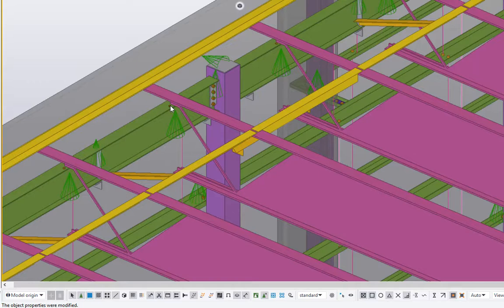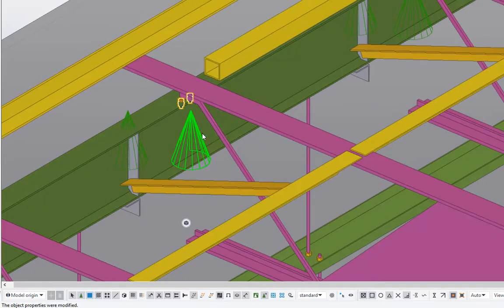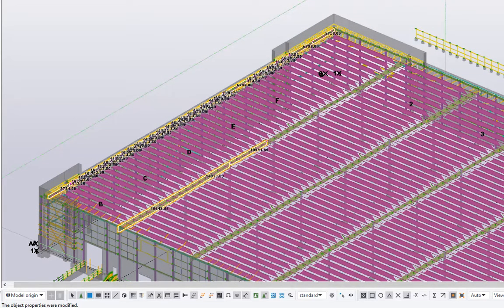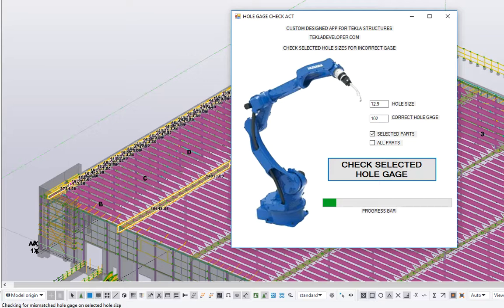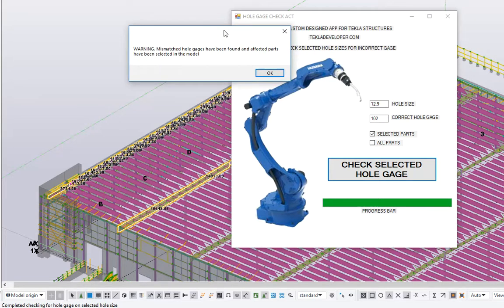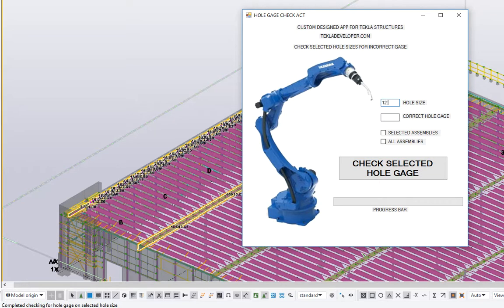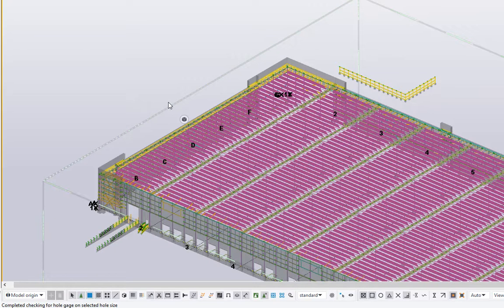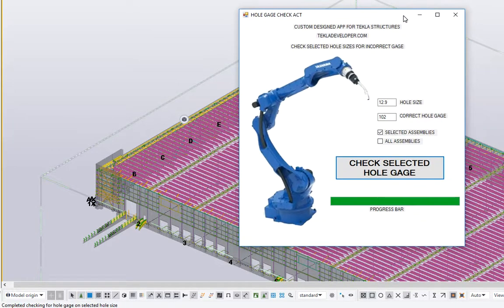TEKLA OPEN API HOLE CHECKING GAGE DISTANCE OF SELECTED HOLE SIZE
TEKLA OPEN API and C# programming can create many checking applications, This application checks and confirms center to center distance of related holes.